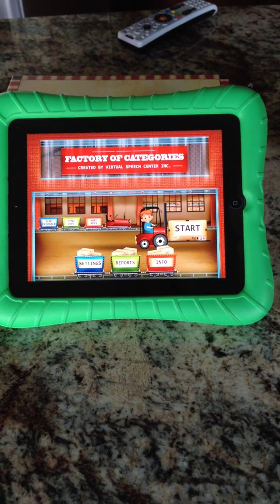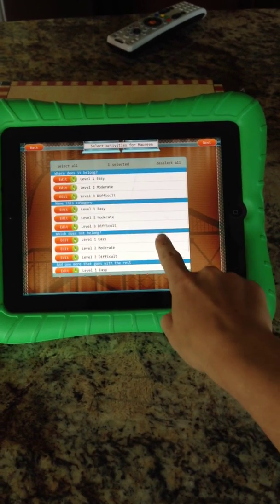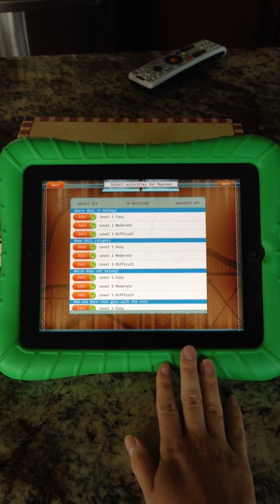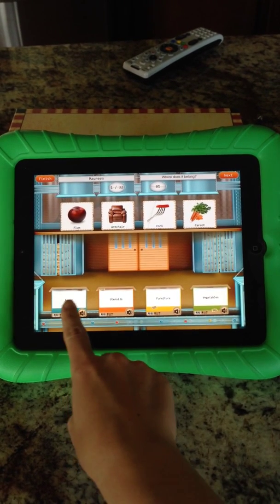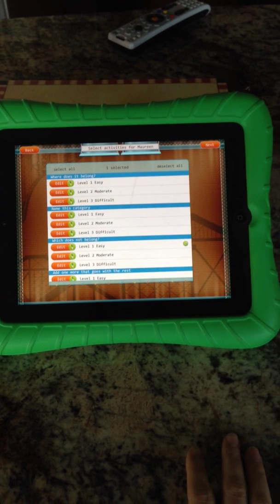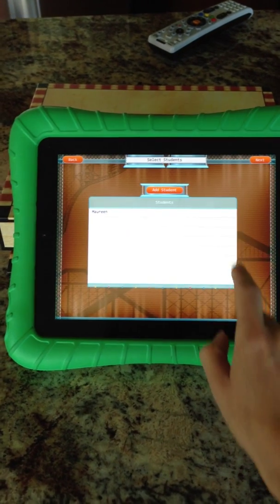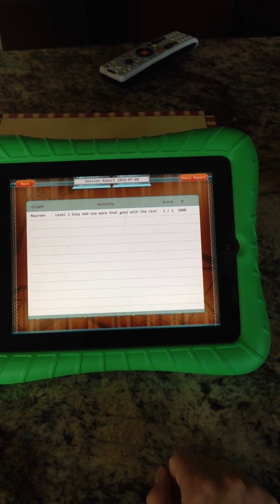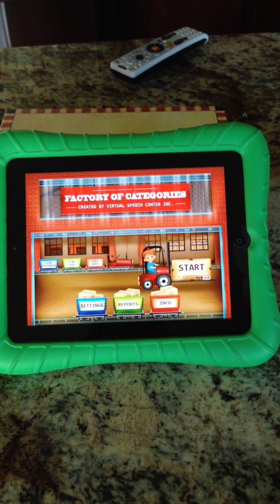Factory of Categories: App Review